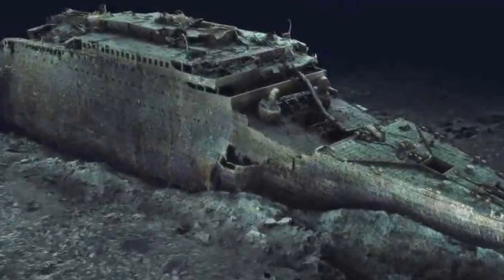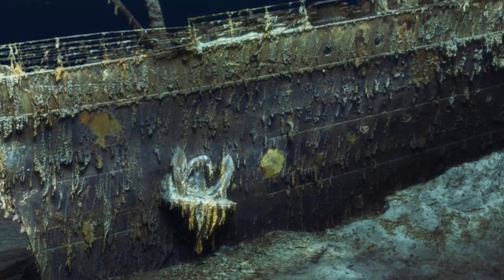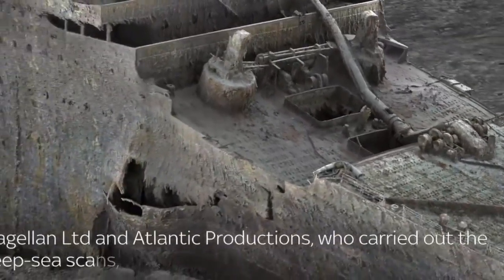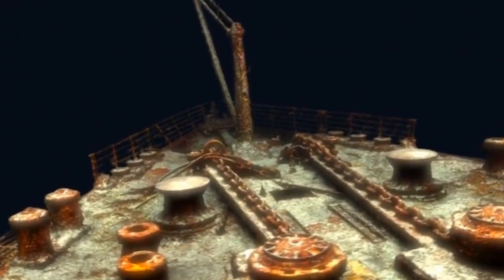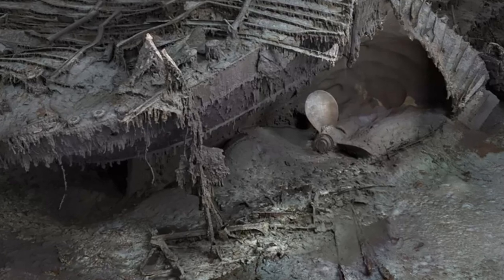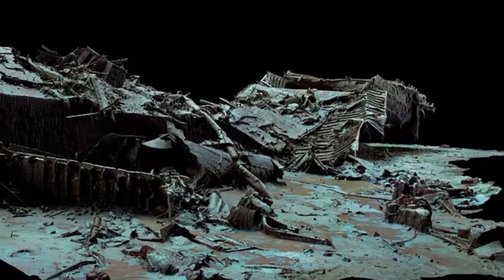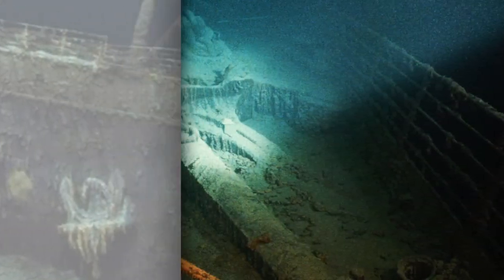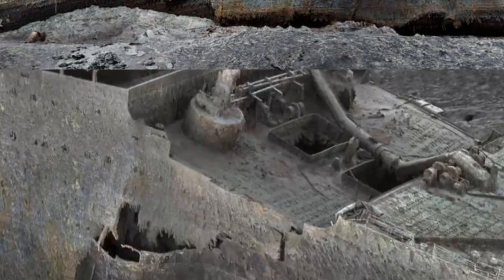Astonishing digital scan of Titanic reveals wreck as never seen before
The passenger liner sank into the Atlantic during its maiden voyage from Southampton to New York, with about 1,500 people dying in the disaster.

The first-ever full-sized digital replica of the Titanic has been created - and experts say it could be used to unlock secrets of the world's most famous shipwreck.

Scientists have created what they have labelled a "digital twin" of the passenger liner, which sank into the Atlantic in 1912 after hitting an iceberg while on its maiden voyage from Southampton to New York.
About 1,500 people died in the sinking - which remains one of the biggest shipping disasters in world history.

The digital twin of the shipwreck was created using deep-sea mapping of the real Titanic, which lies 3,800m (12,500ft) down in the Atlantic.

It is so detailed that even the serial number on the blade of one of the ship's propellers can be made out in the 3D images.

And experts believe the digital replica could be used by scientists to work out new details about how the passenger liner sank.